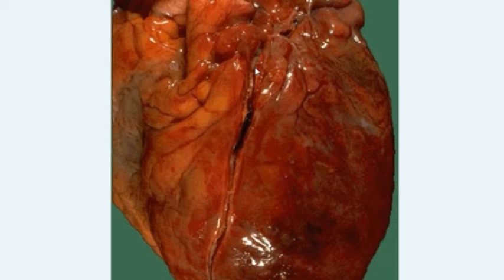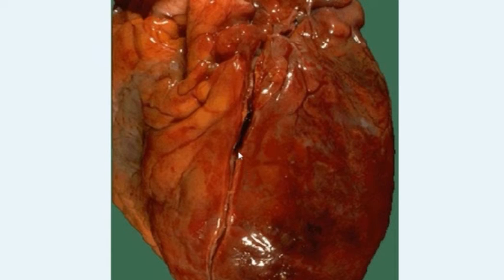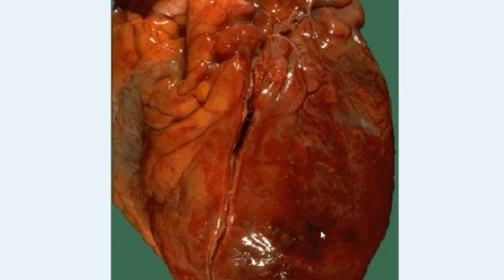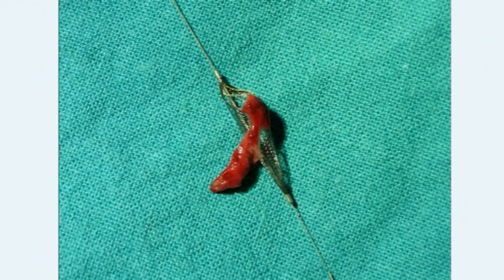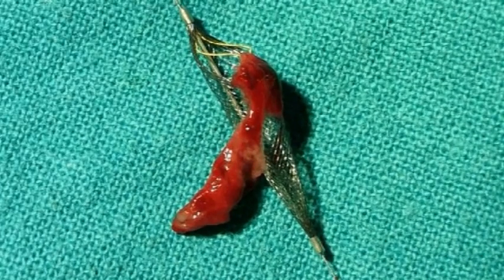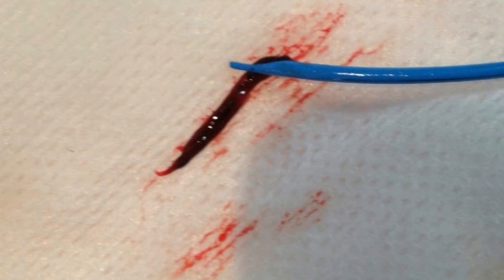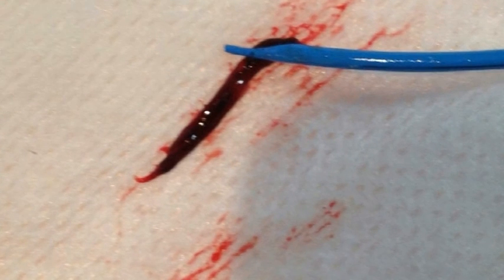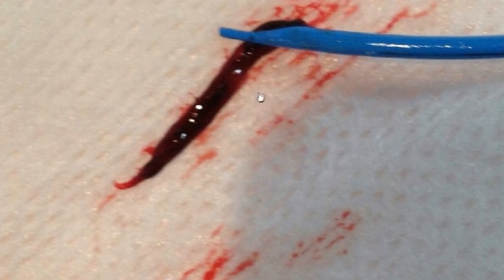Heart disease 14, Thrombosis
A look at some thrombi, the cause of acute coronary syndrome.